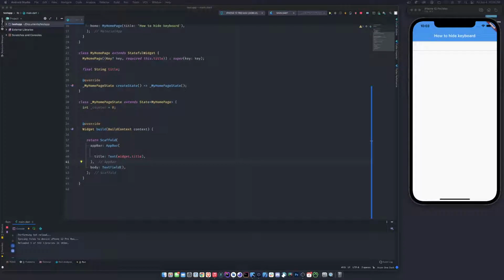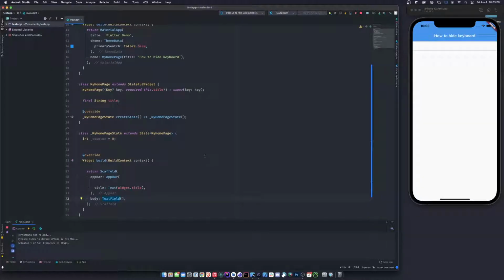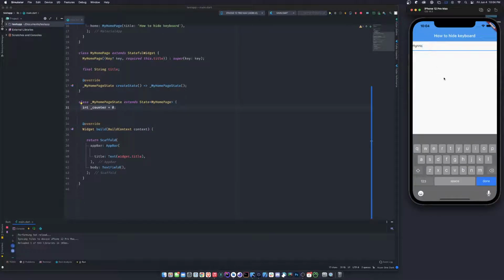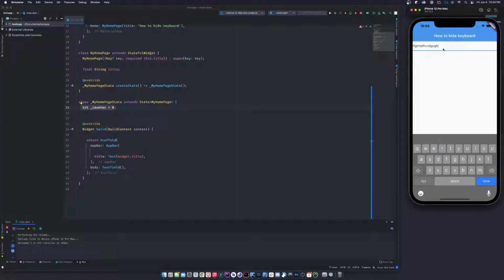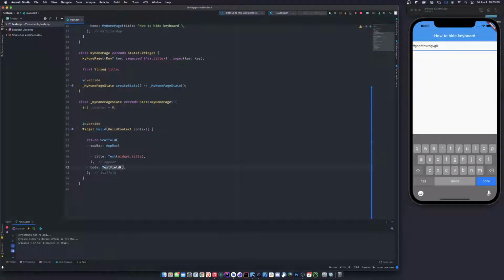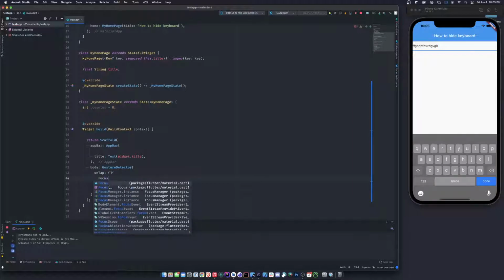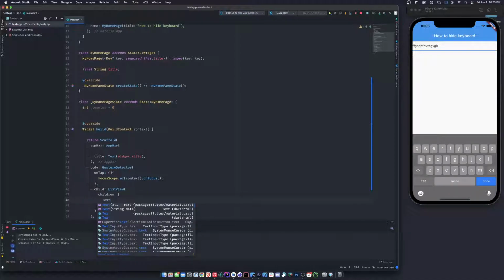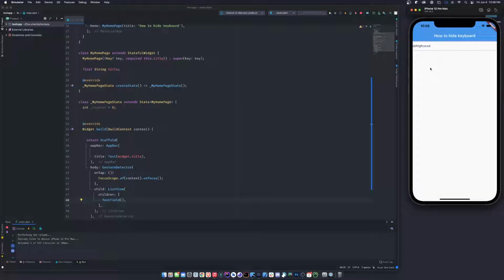How to tap and hide a keyboard in flutter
So Flutter is a very popular UI kit to create some amazing apps. Like many of you I also love Flutter but as much as I love flutter and work with it every day, I am also aware that Flutter is not perfect and does have drawbacks. Most of the time no one mentions these drawbacks and you end up finding something that does not work exactly as you thought.

Input/Text Fields are a very common UI widget to have on an app. They are simple, clean, and very easy to add. You tap on an input field, type some stuff, and hit done, and just like that your keyboard goes away and you have some new text in your text field. But what if you just tap out of the text field? Its common on a lot of apps to do so after all. You probably know where I am getting at. Thats right if you tap out of your Text Field the keyboard does not go away. Here is a quick fix for that.